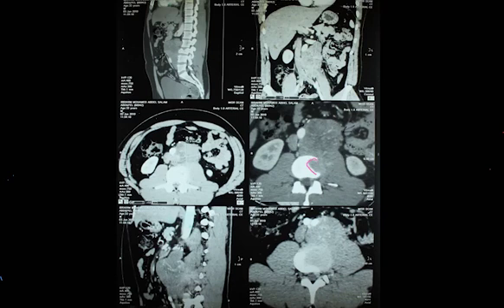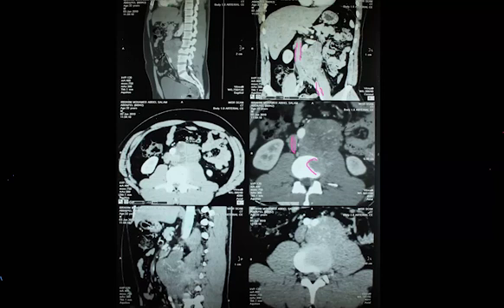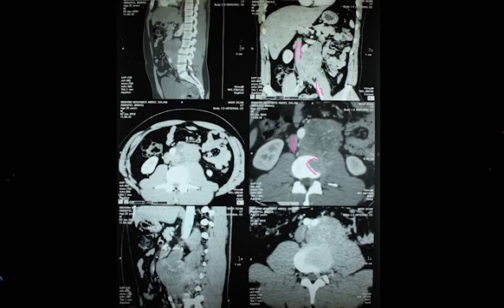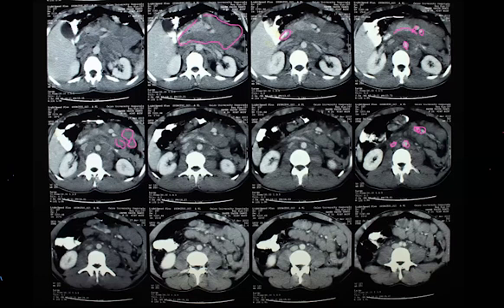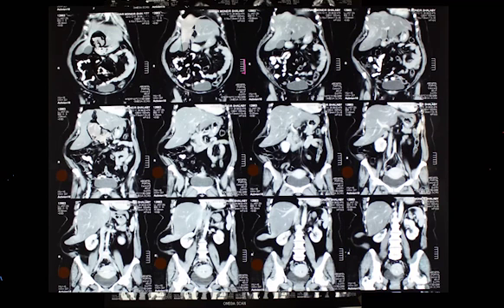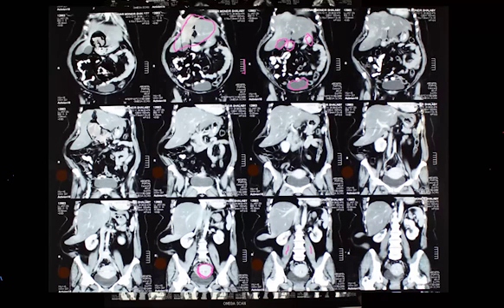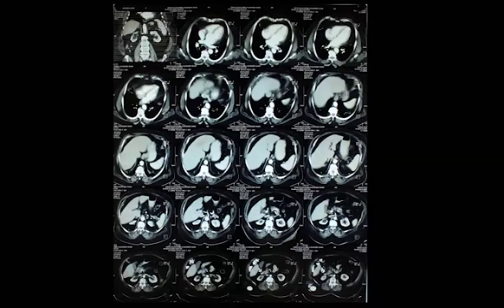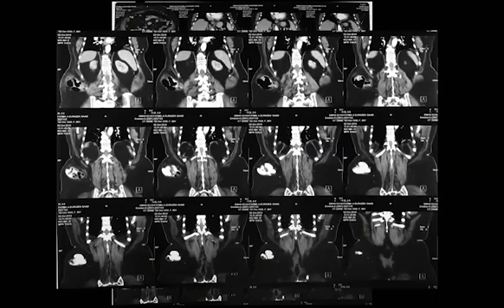Radiology (10) 21-1-2021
Abdominal CT